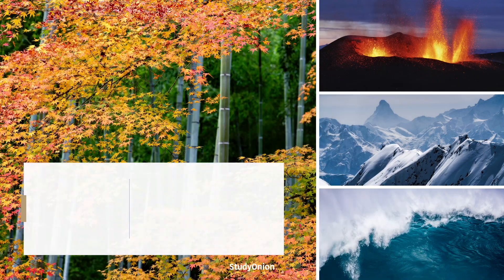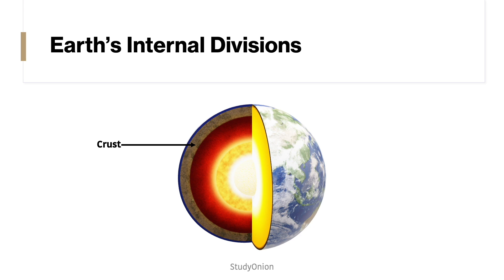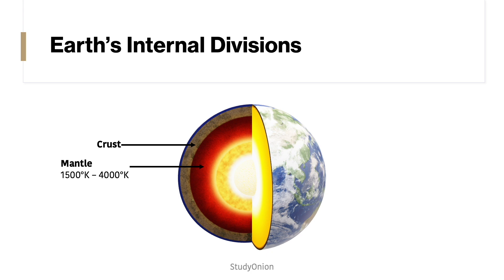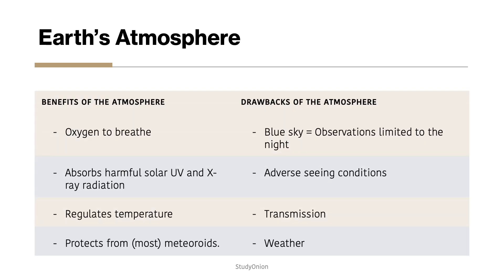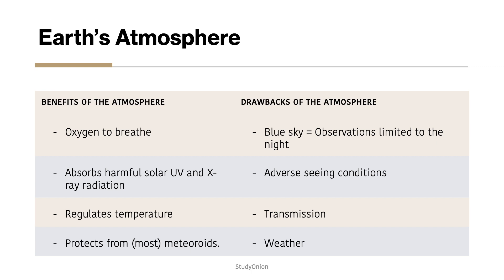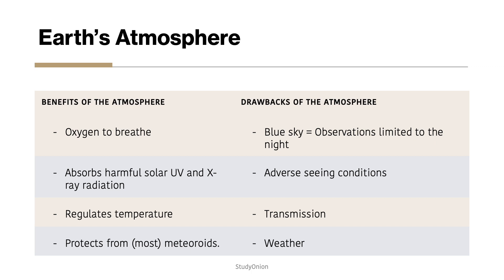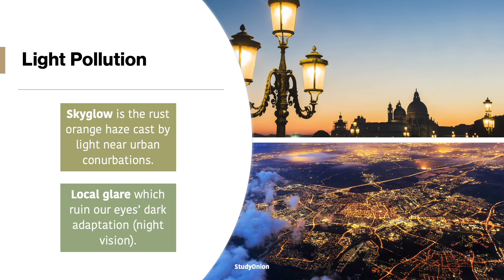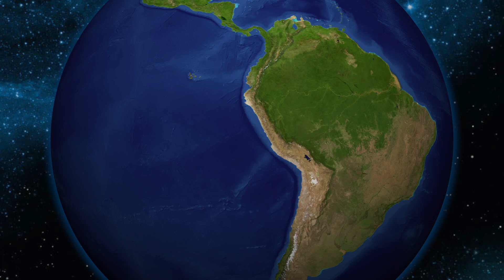The Earth's Inner Structure and Atmosphere - GCSE Astronomy (StudyOnion)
This video covers the structure and the atmosphere of the Earth. It is 1/2 in the Planet Earth topic contained within the GCSE Astronomy course offered by Pearson Edexcel.

This video will look at :

- A few facts and figures about the Astronomy Course
- The inner layers of the Earth
- The advantages and disadvantages of the Earth's Atmosphere
- Light Pollution